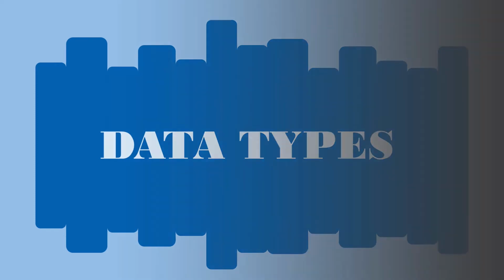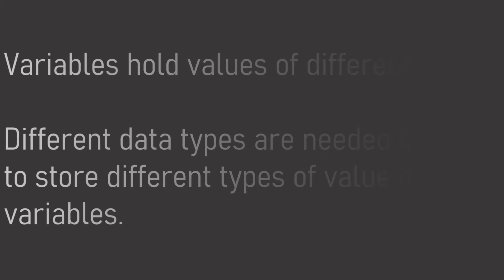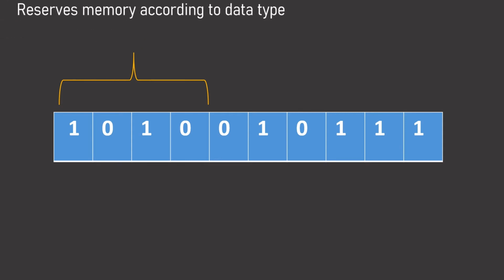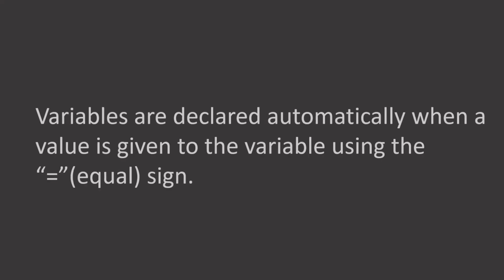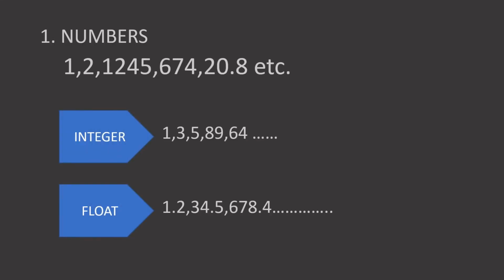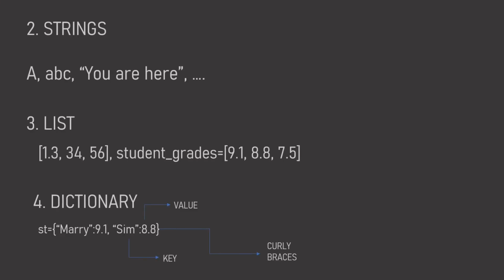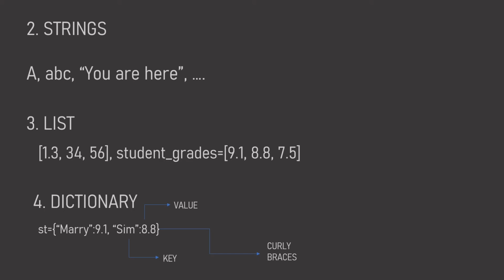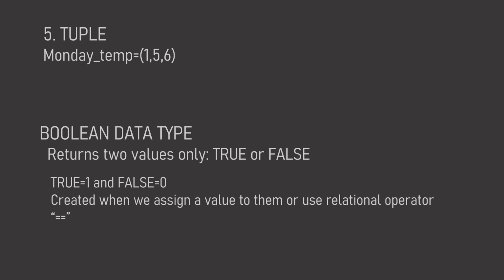WHAT ARE DATA TYPES? | Data types in python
In this video we will learn about data types especially in Python.
Having any doubts?